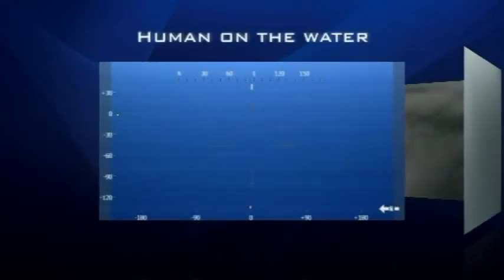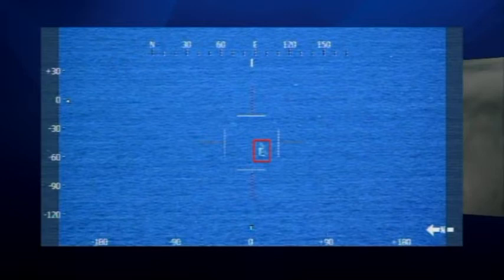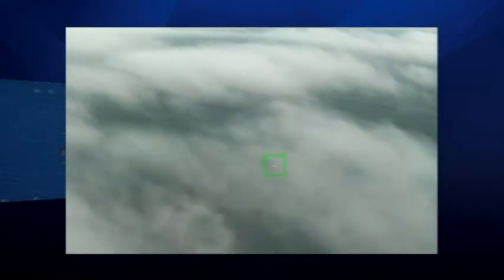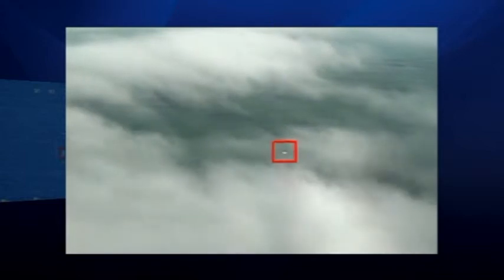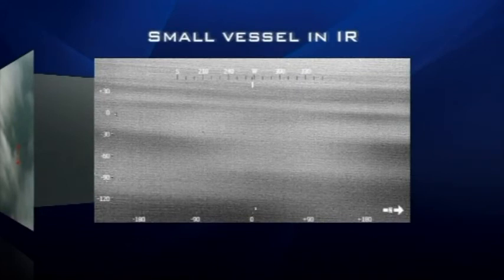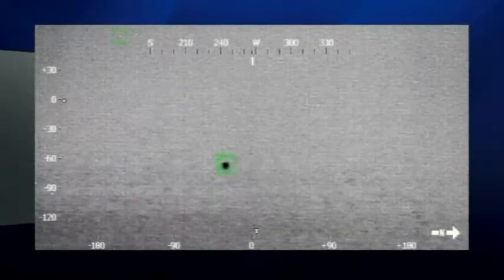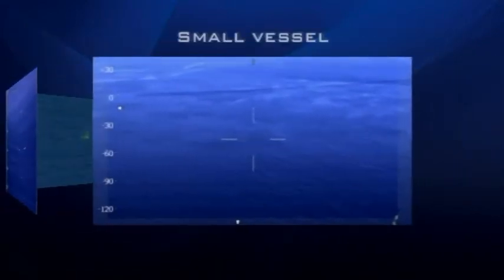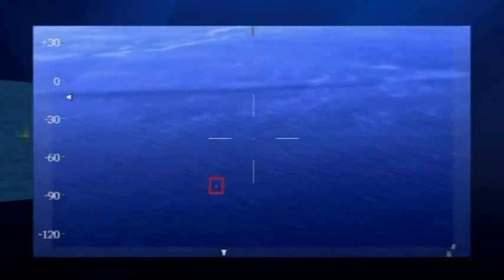Kestrel Maritime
Kestrel Maritime is a software solution that automatically detects movement (targets) in full motion video. (In EO (Electro Optical) or Infra Red (I/R) full motion video). Kestrel does this from manned and unmanned aerial vehicles operating over water.